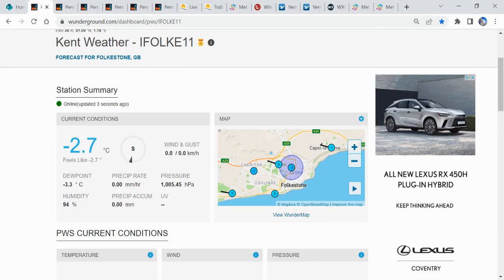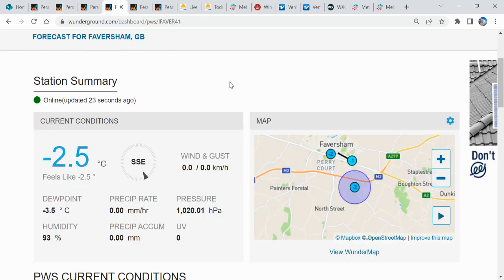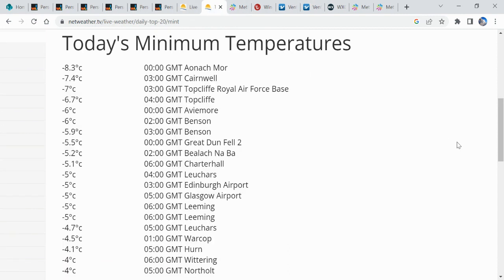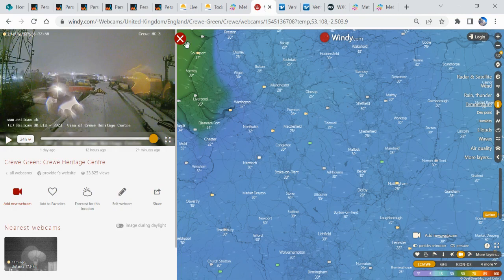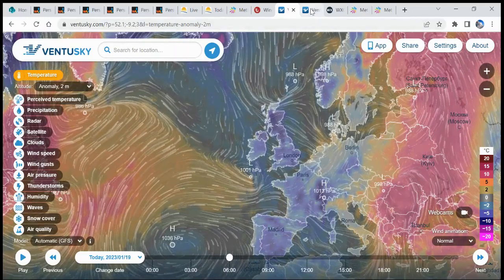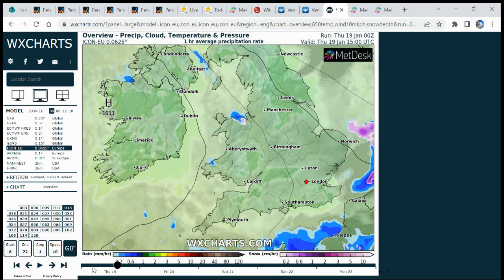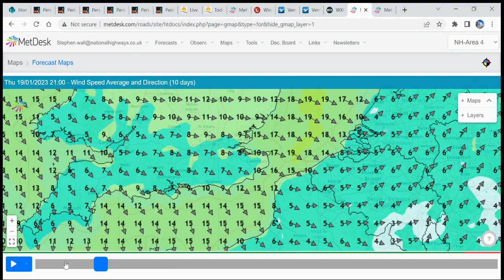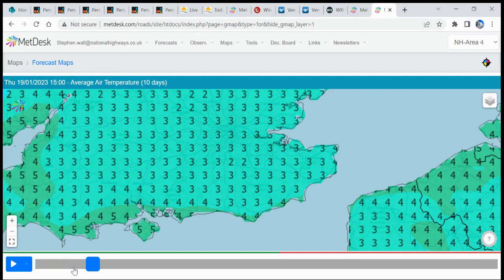KENT WEATHER - 19/01/2023 - MORNING UPDATE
Another cold morning ahead of another chilly day. A look at the weather specifics including temperature and wind and a brief look around the country to check out where any snow is falling.